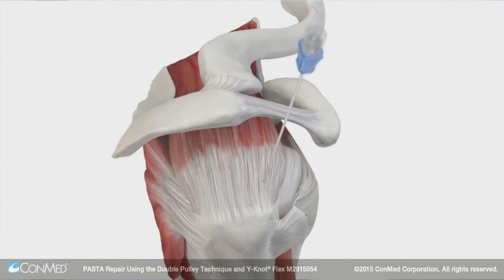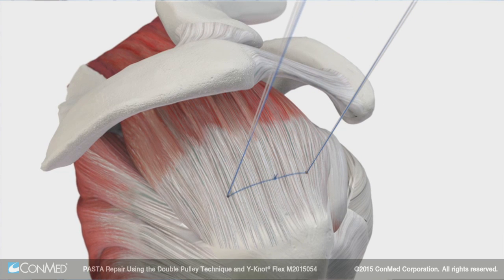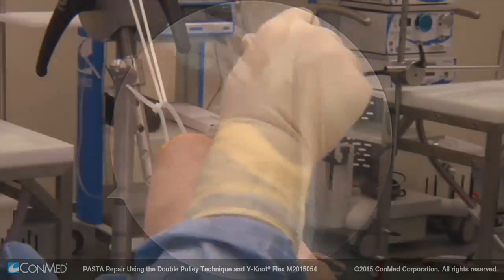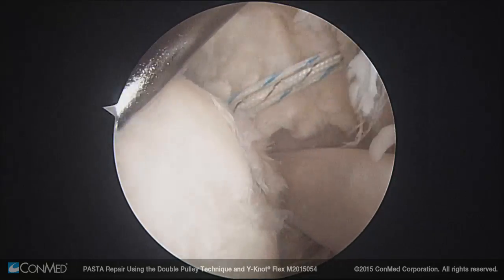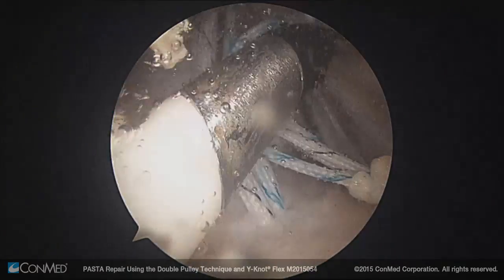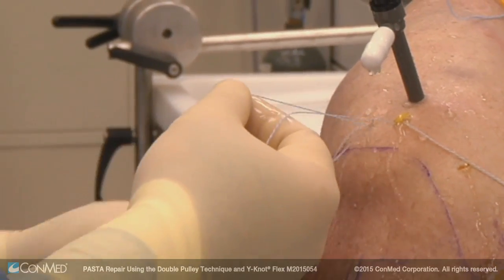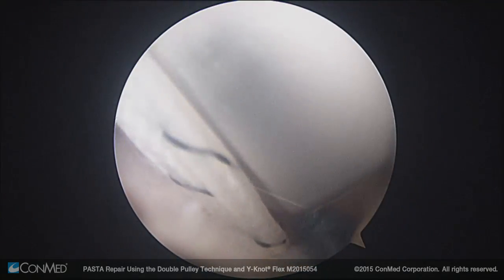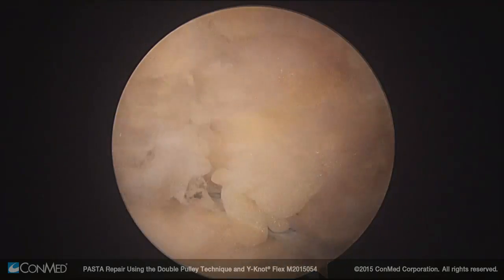Dr. Jovan Laskovski - Double Pulley PASTA Repair Using Y-Knot® Flex - CONMED Surgical Technique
Dr. Jovan Laskovski, in Akron, Ohio, presents a surgical repair of a PASTA (partial articular surface tendon avulsion) lesion using the "Double Pulley" technique. This repair utilizes of the 1.8mm Y-Knot® Flex All-Suture Anchor from CONMED.  Uou'll first see an interview with Dr. Laskovski explaining the procedure.